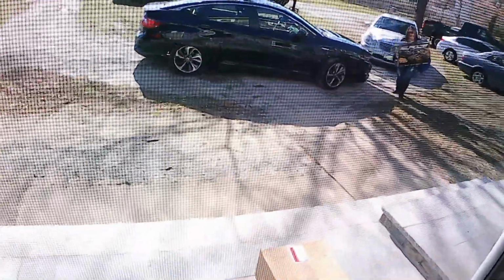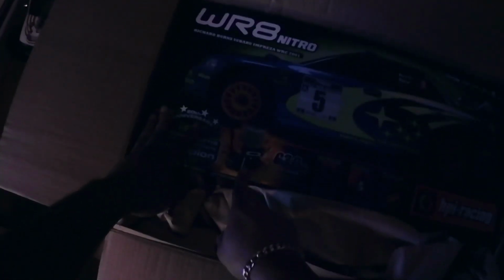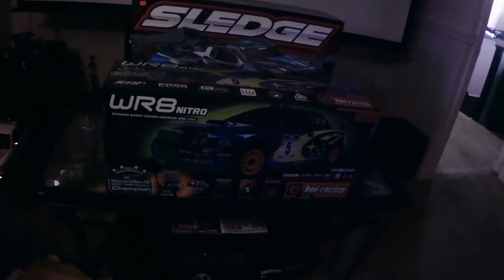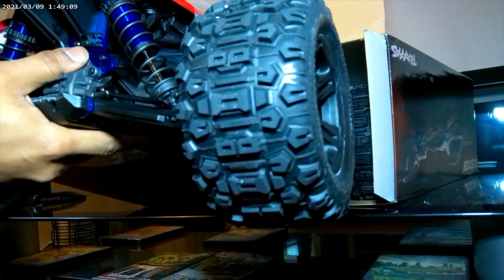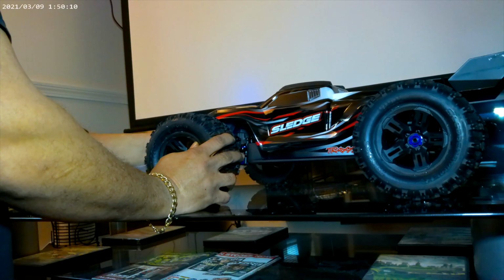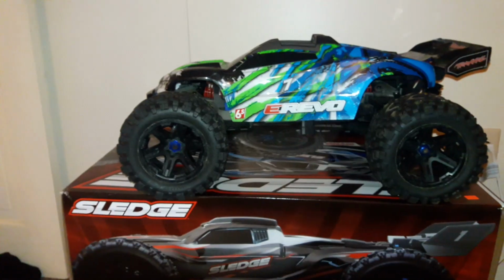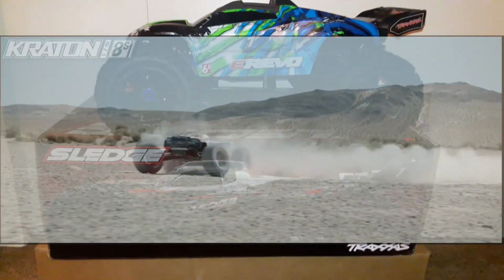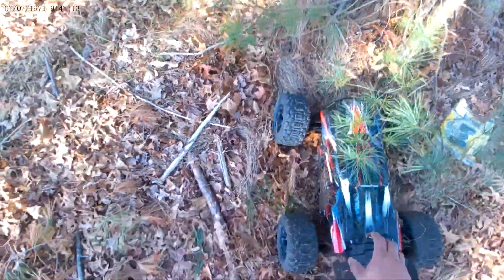Unboxing the HPI WR8 And the Traxxas Sledge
This video is about TRAXXAS SLEDGE and a look at the HPI WR8